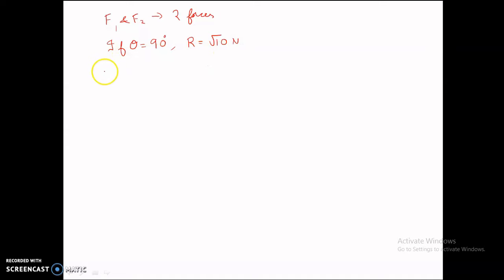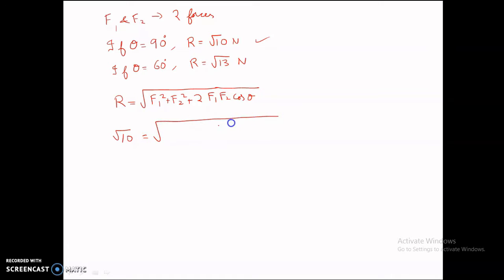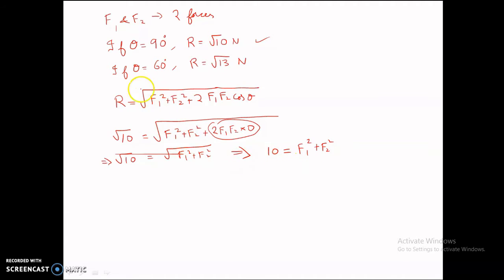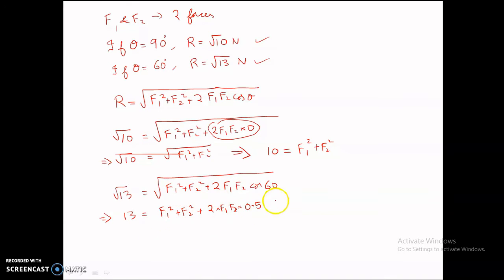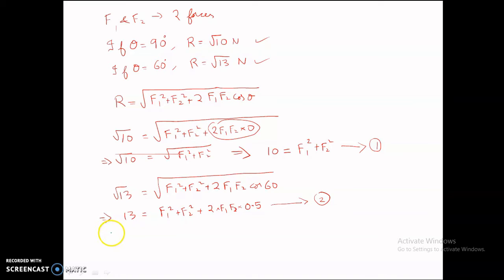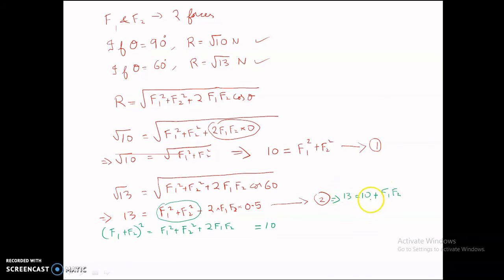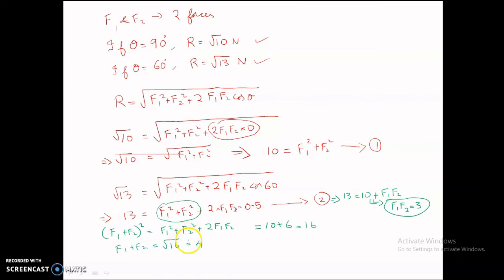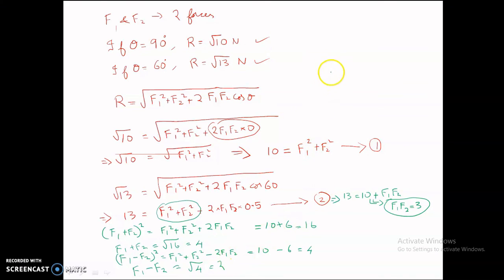Home work question 3